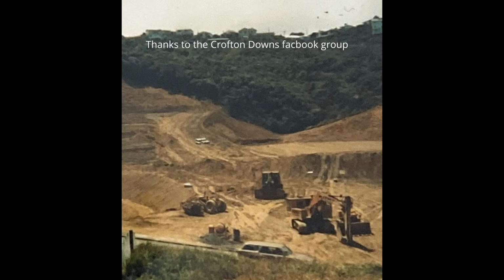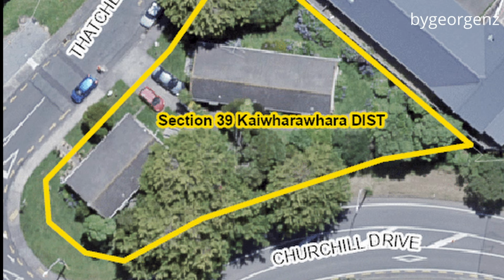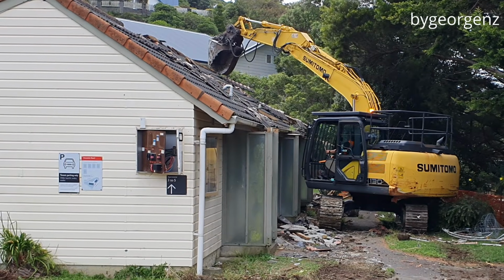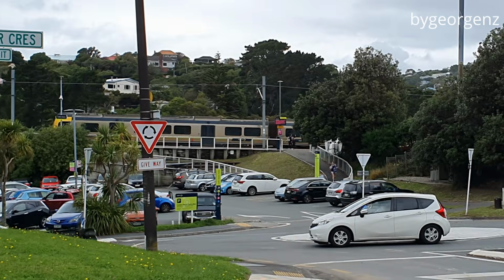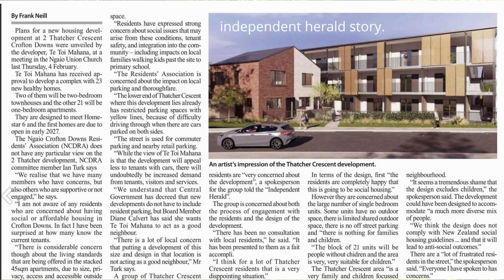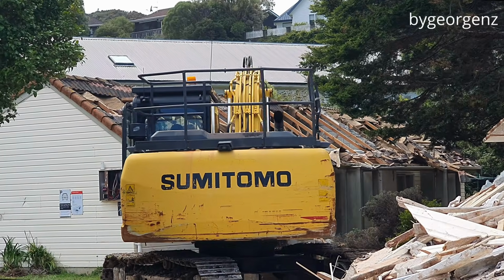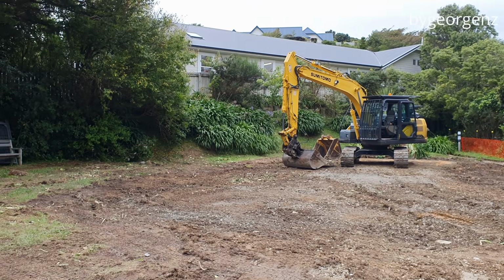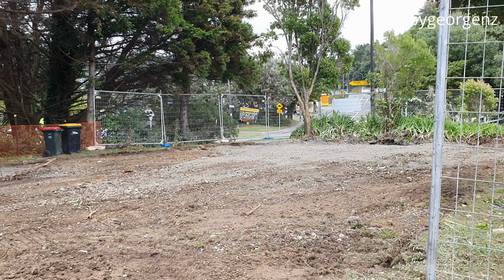The Landmark flats at Thatcher Crescent, Crofton Downs go under the bulldozer.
Crofton Downs –Ngaio Landmark flats go under the bulldozer.           The 1981 Thatcher Crescent flats have gone under the bulldozer to be replace with 21 new smaller units,
We look at the new planes and talk to someone who lived there for 15 years.